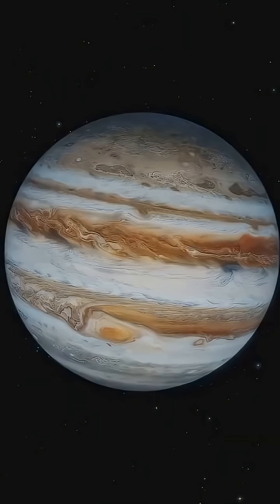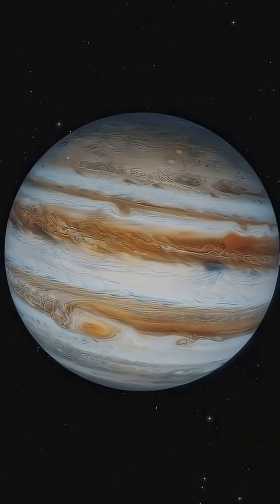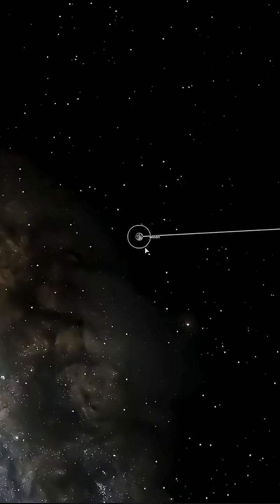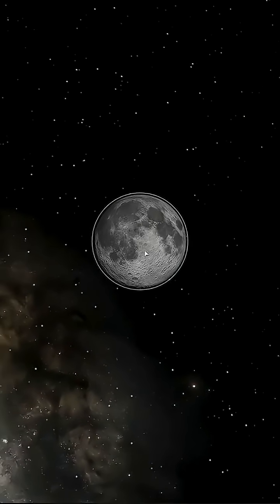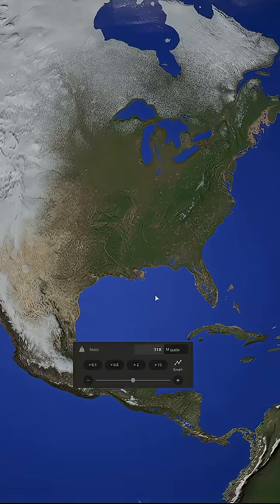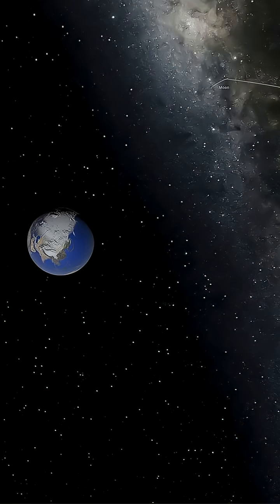What if the Earth was as massive as Jupiter